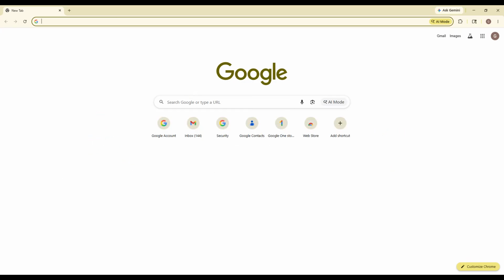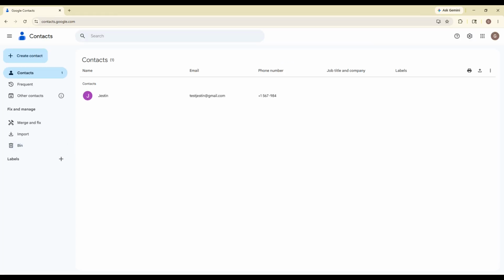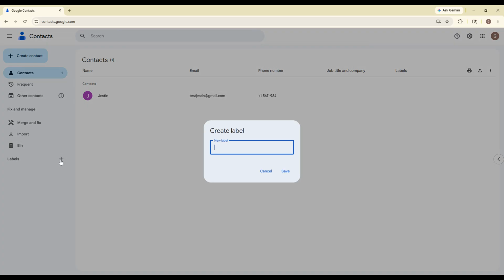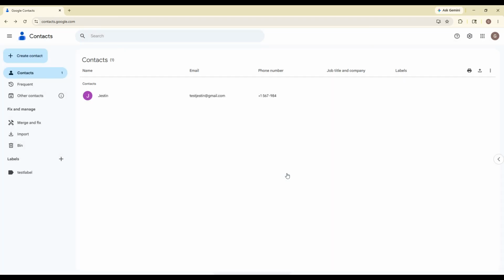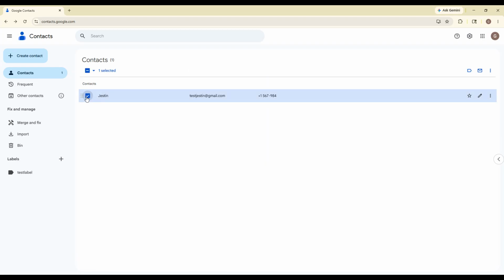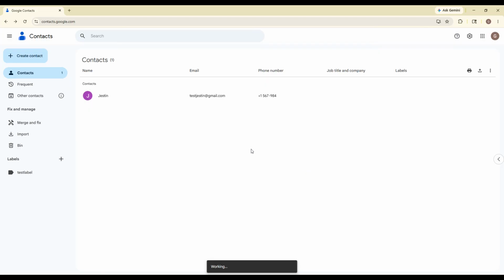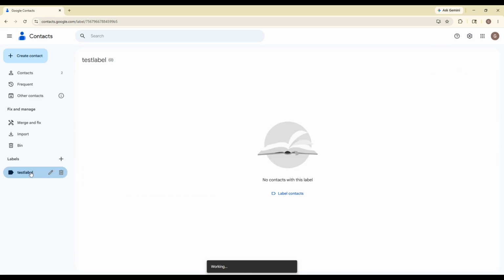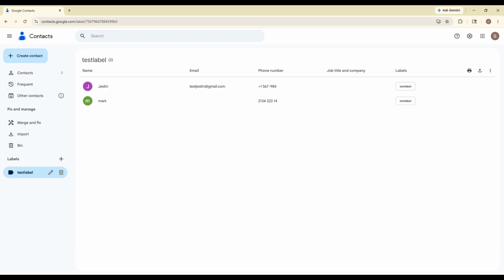How To Make A Group Email In Gmail (Easy Guide)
Learn how to make a group email in Gmail using Google Contacts in just a few simple steps. Create a label, add contacts, and send emails to multiple people faster and easier.

🕚Timestamps:
00:00 Introduction
00:19 Open Google Contacts
00:34 Sign In To Gmail
00:44 Click Labels
00:53 Create A New Label
01:15 Add Contacts To The Label
01:39 Apply The Group Label
02:04 Use The Group In Gmail
02:26 Final Tips And Outro

✍️What You'll Learn In This Video:
• How To Create A Group Email In Gmail Using Google Contacts
• How To Make A Contact Label For Multiple Recipients
• How To Add Contacts To A Gmail Group
• How To Use A Gmail Group To Send Faster Emails
• How To Organize Email Lists Inside Google Contacts

💡Pro Tips:
• Use clear label names like Team, Family, Clients, or School.
• Update your contact groups regularly so your list stays accurate.
• Add new contacts to existing labels anytime from Google Contacts.
• Use group labels to save time when sending repeated announcements.
• Keep sensitive groups organized to avoid sending emails to the wrong people.